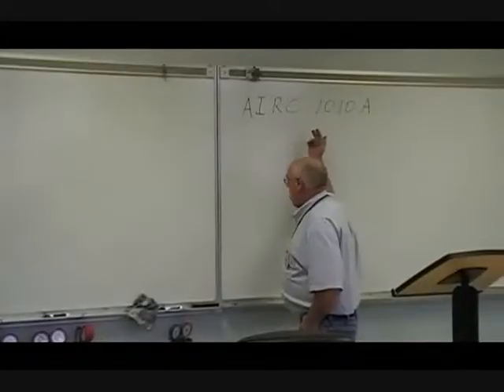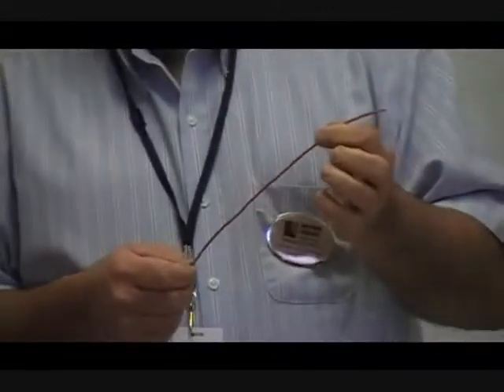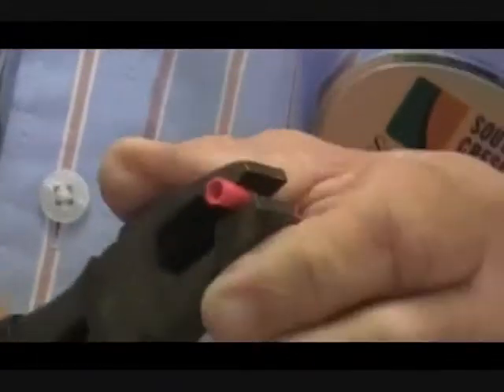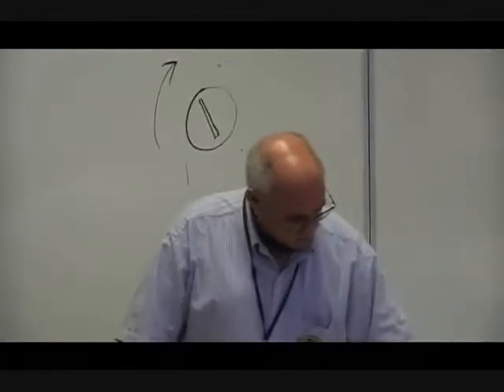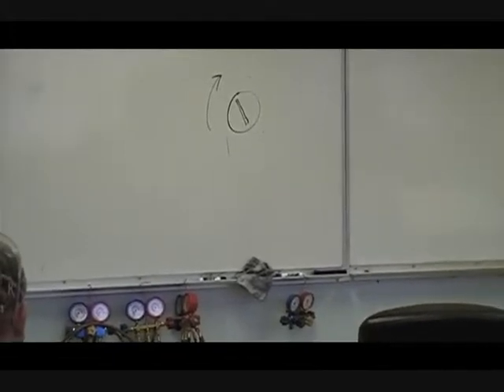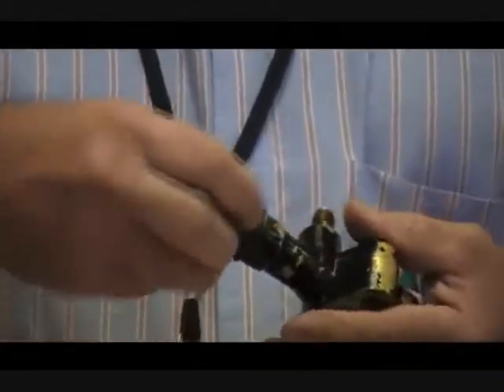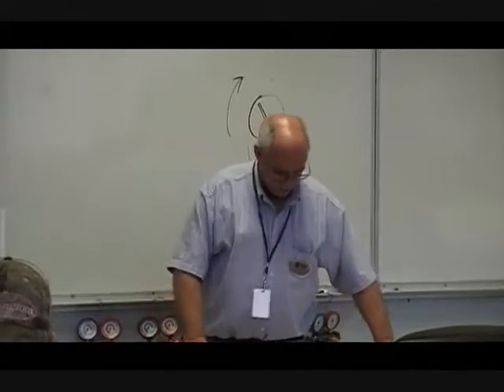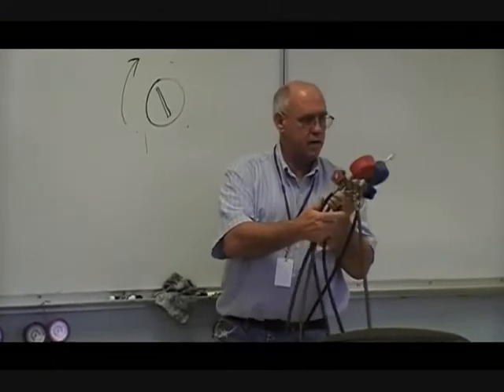AIRC 1010 A, Part 1 of 4; HVACR Tools and Equipment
Instructor David Cooley discusses the various tools and equipment used in the HVACR field.